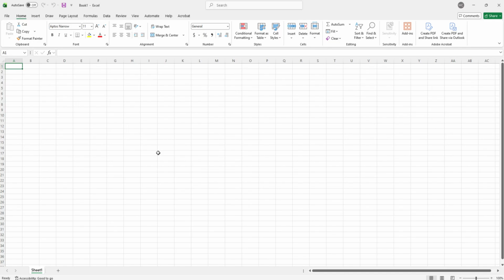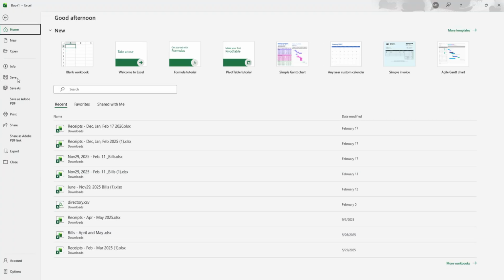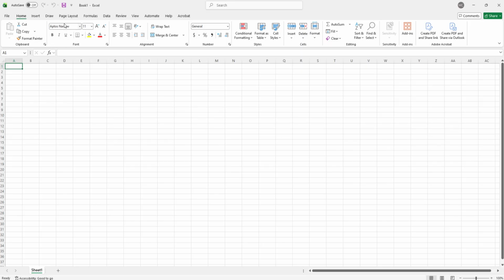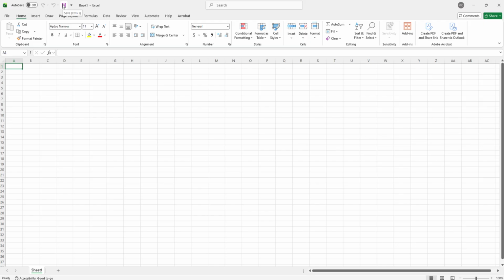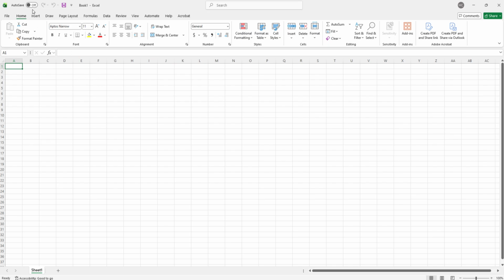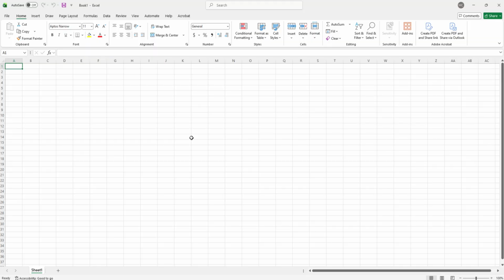How to Save an Excel Workbook (Beginner Tutorial) | Microsoft Excel Fundamentals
Learn how to save an Excel workbook with this easy, step-by-step beginner tutorial. In this Microsoft Excel Fundamentals lesson, I’ll show you how to properly save your work.

Saving your workbook is one of the most important skills in Excel. Whether you're working on spreadsheets for school, business, or personal use, this tutorial will help you confidently manage and protect your files.

This beginner-friendly guide is perfect for anyone new to Excel or looking to build a strong foundation.